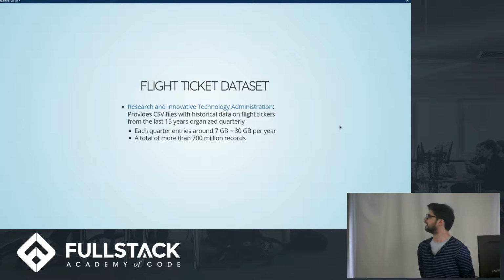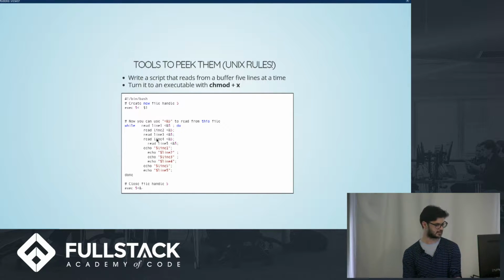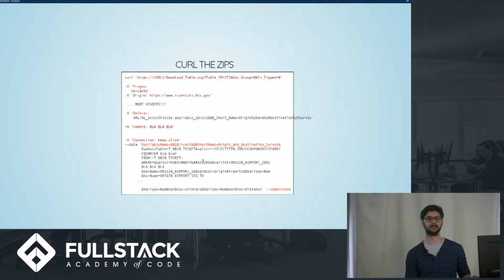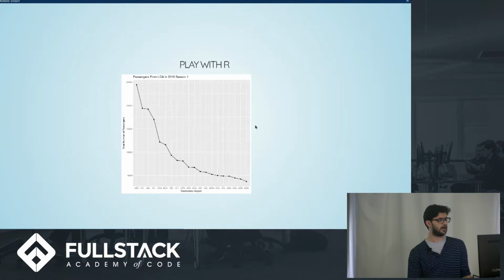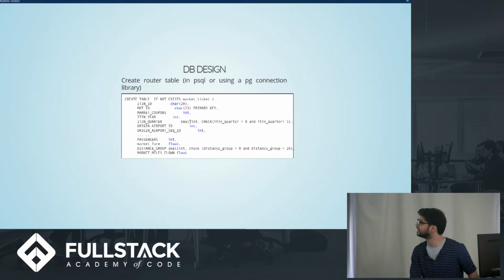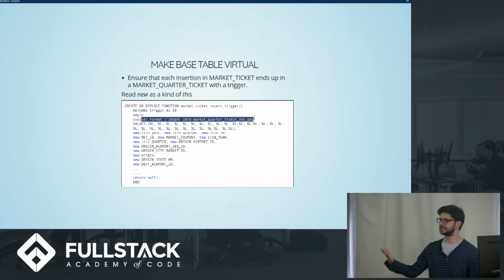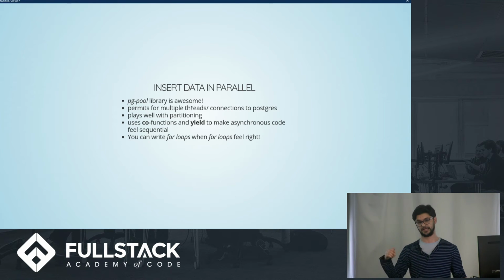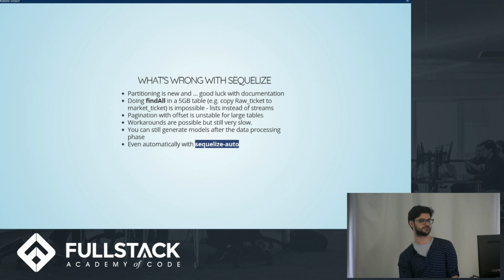Tech Talk: Obtaining and Validating Big Data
In this video Konstantinos Pouliasis presents a toolkit combining bash scripting, a refined postgres database design and Node.js libraries for effectively fetching, validating and storing big data publicly available from governmental resources.

Basic unix scripting programming constructs and specific commands are being presented. Curl command is utilized to fetch the zipped CSV files, the unzip command is coupled with sed to extract data and achieve some first data cleanup. A database side validation of CSV data integrity is being exposed and, next, a database design technique utilizing Postgres partitioning is being elaborated as appropriate for large seasonal data sets. Finally, the library pg-pool with its multithreaded connection capabilities is presented as an ideal complementary to automatizing data insertion using Node.js.